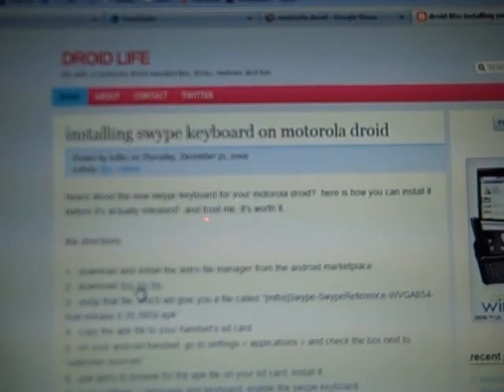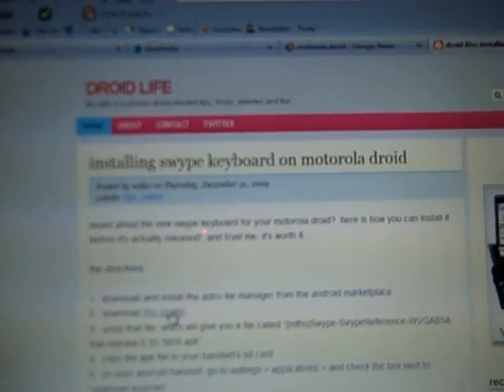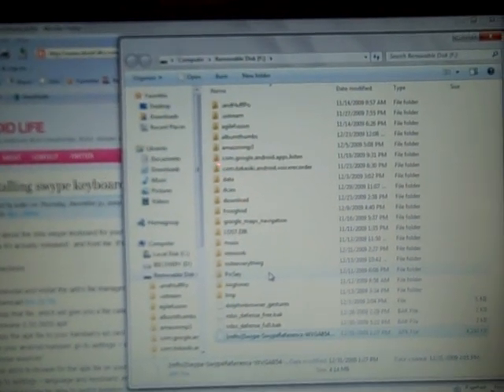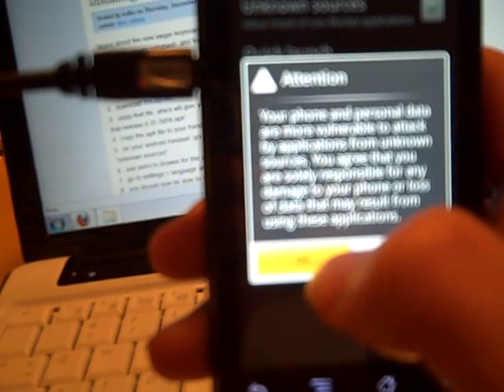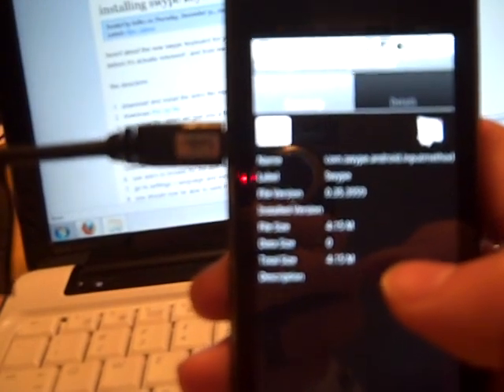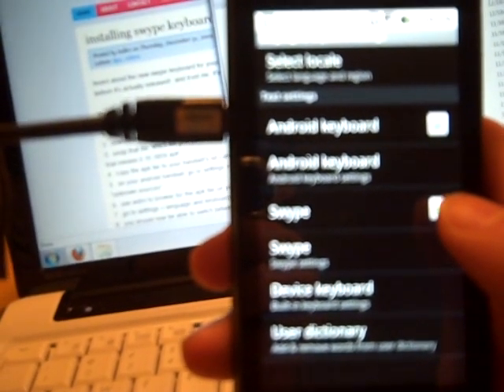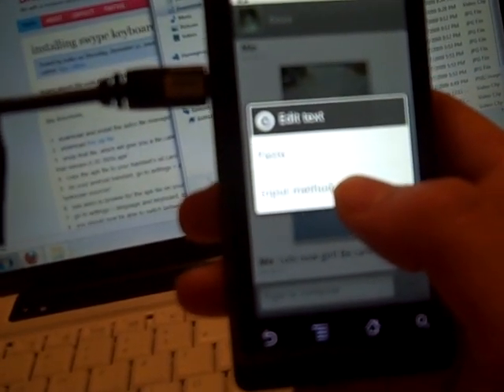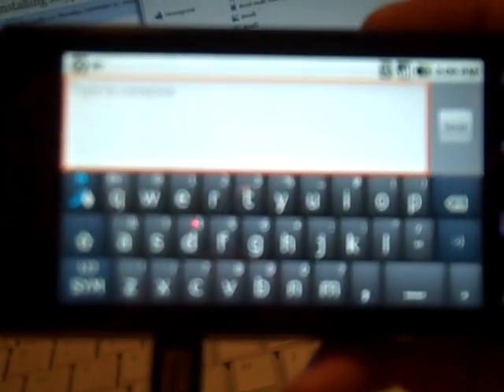Installing the New Swype Keyboard on a Motorola Droid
the swype keyboard has been leaked and is a fantastic alternative to your android default keyboard. here are the installation instructions for your motorola droid device.